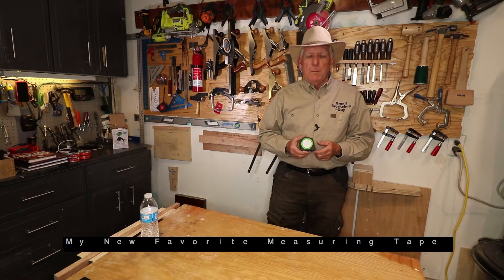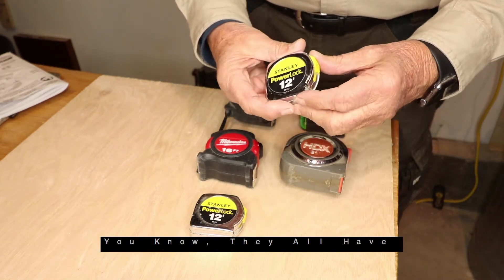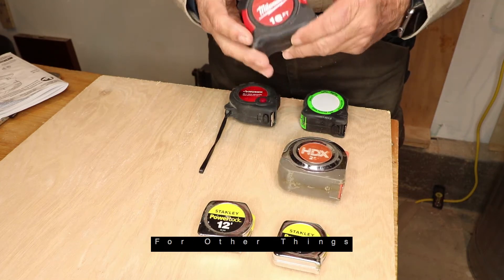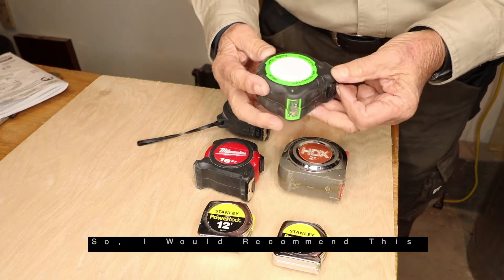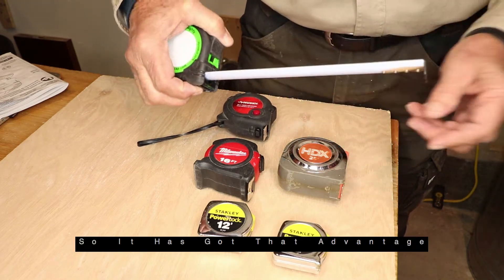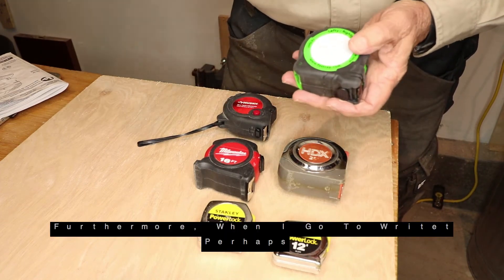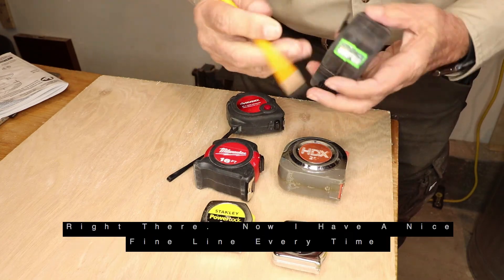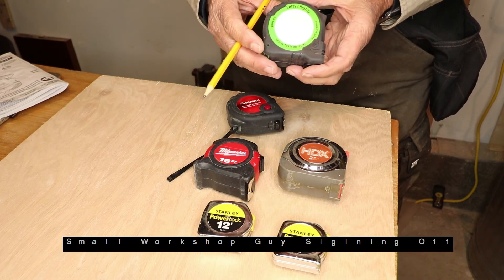My New Favorite Measuring Tape - The FastCap Lefty/Righty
Not all measuring tapes are the same!  The FastCap Lefty/Righty has some features that make it superior to most of the others.  Check it out!

Fastcap Lefty/Righty